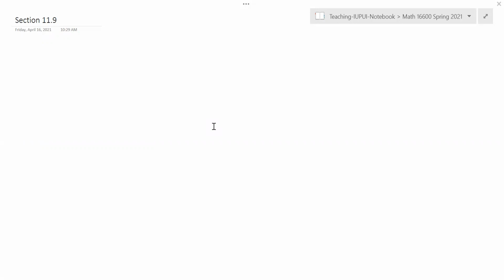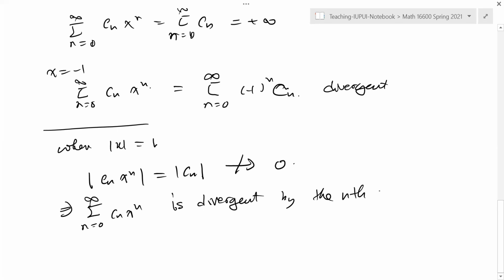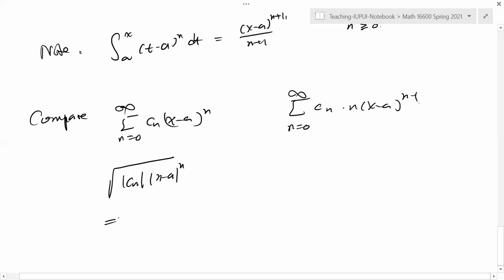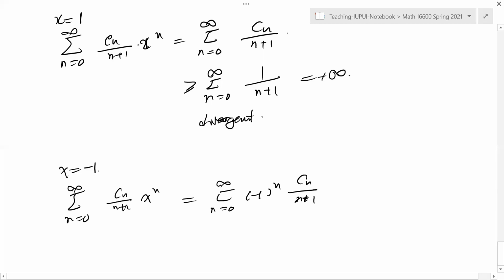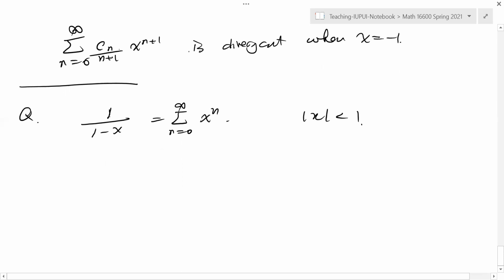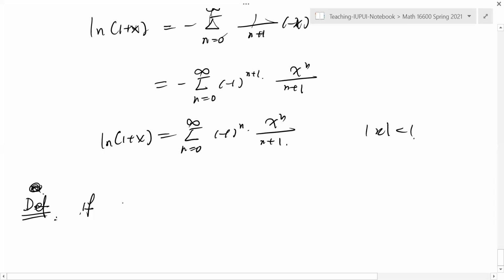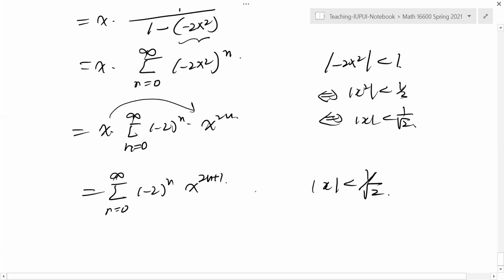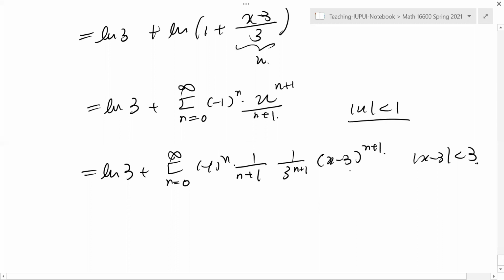Calculus II 11 9 Power Series